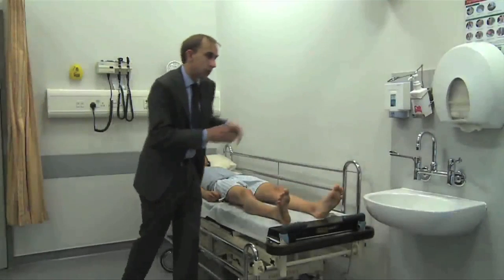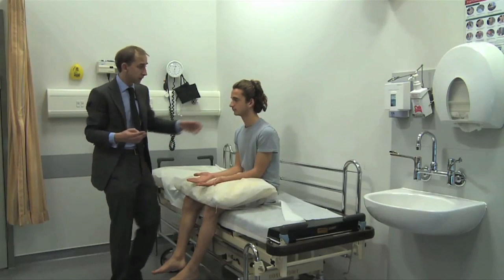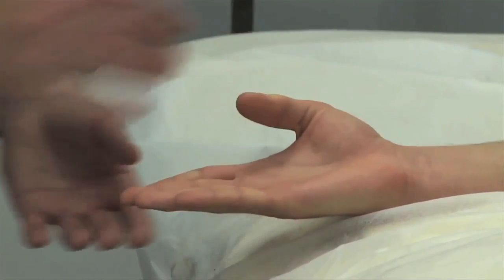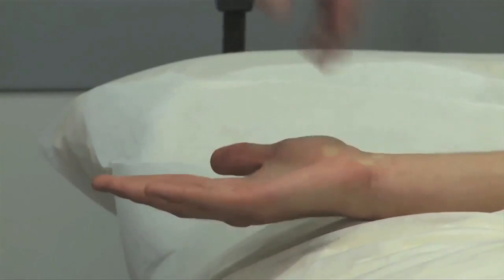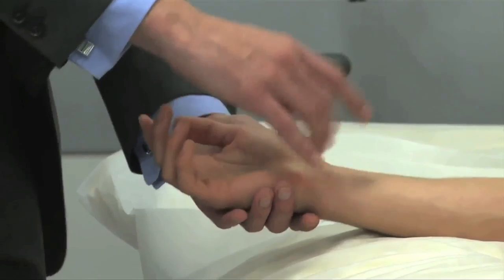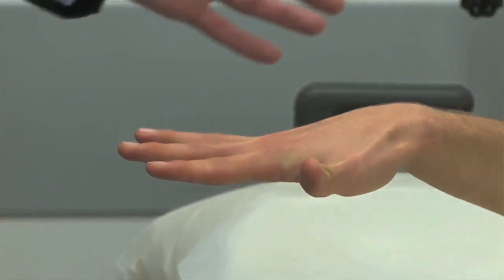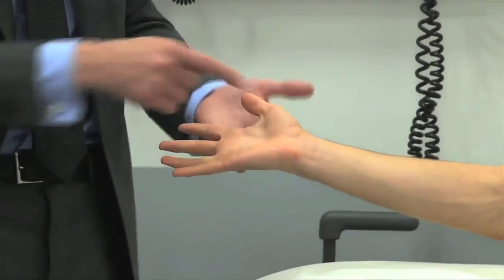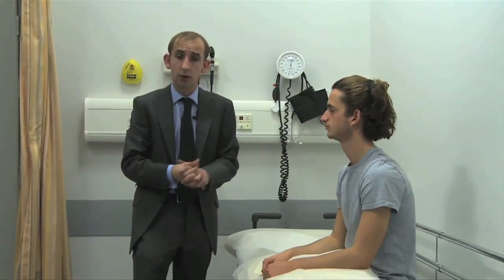Neurology - Topic 8 - Examination of the small muscles of the hand